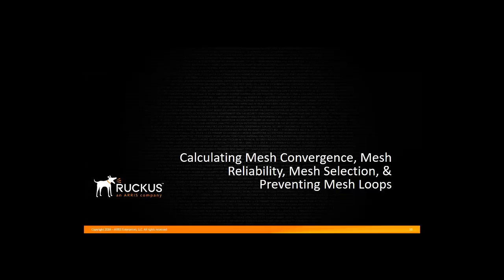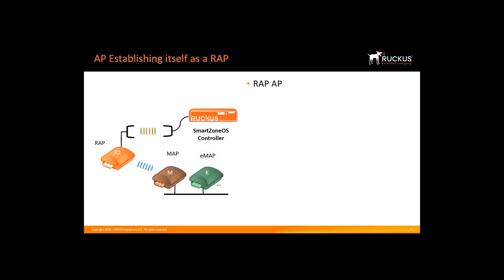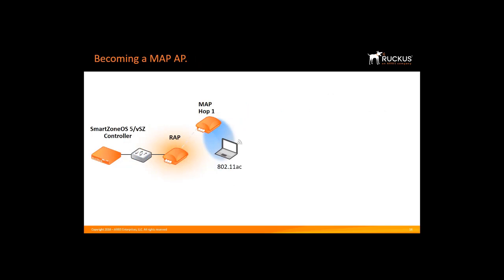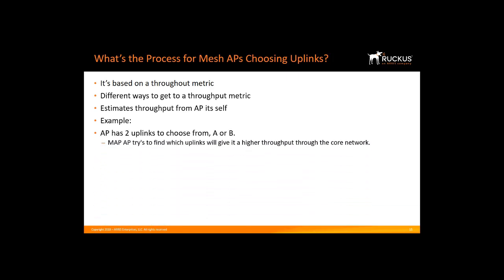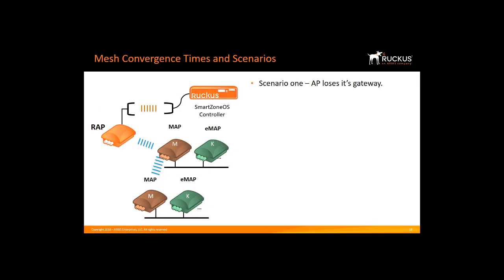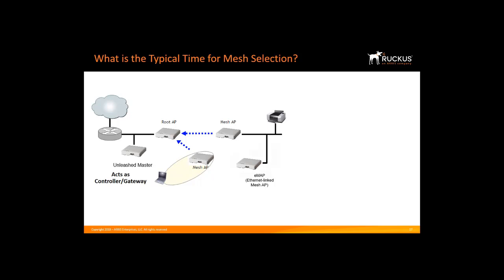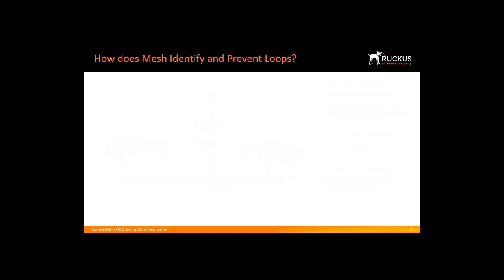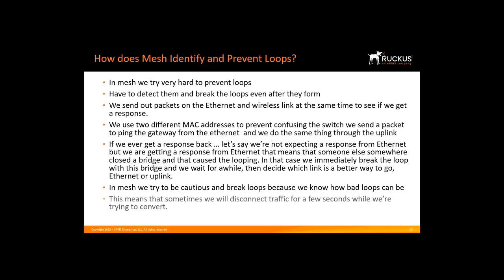Ruckus SmartMesh Technical Q and A Part 2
This training video will cover mesh convergence times and scenarios, the reliability of mesh, Mesh Selection and preventing Mesh Loops?